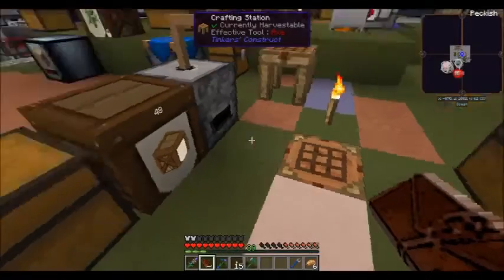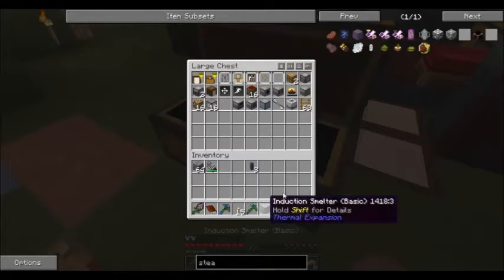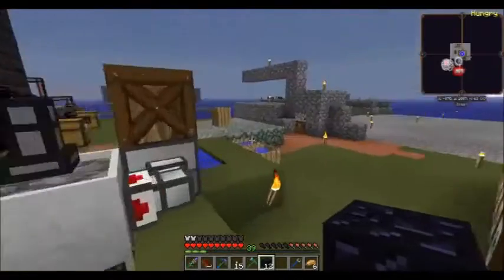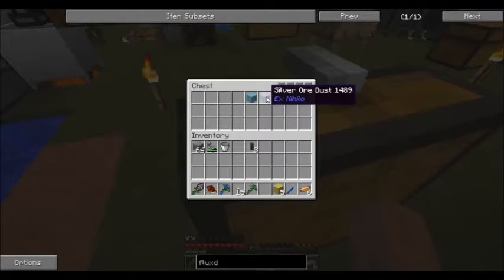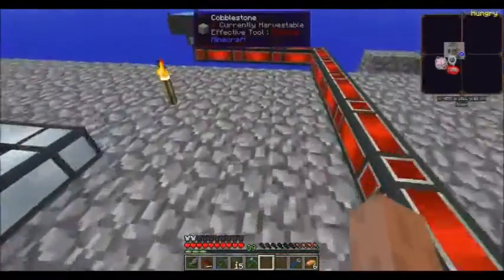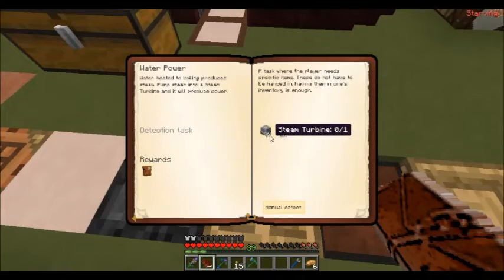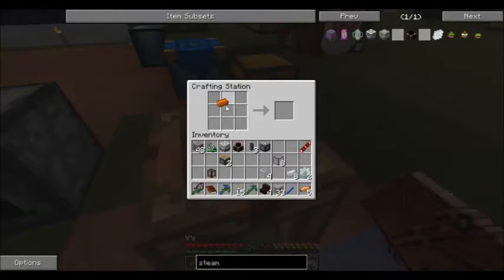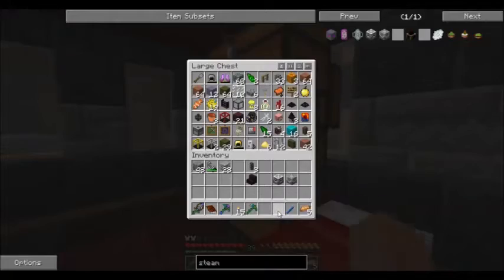Agrarian Skies 2 E15 - More Power Gen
I get one quest completed in Power Grid, then decide that gives enough power.

The Galropack is available on the Curse Voice launcher.